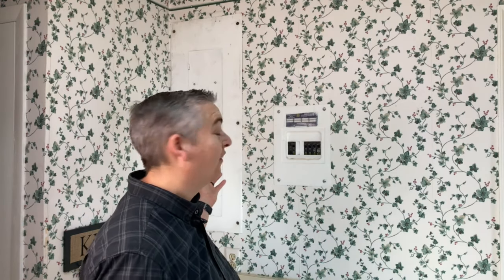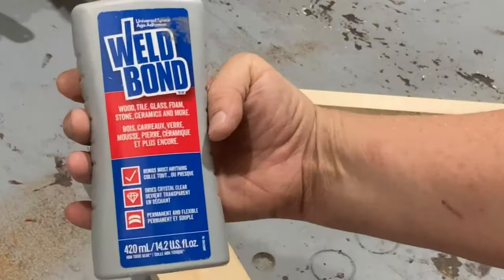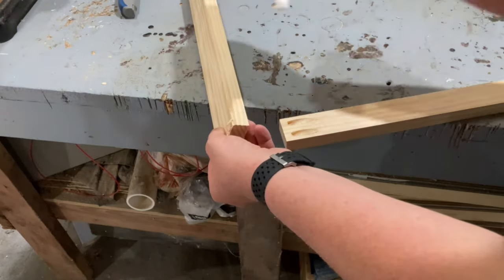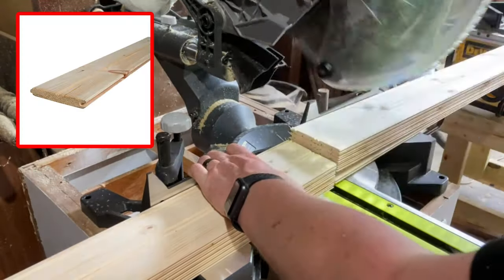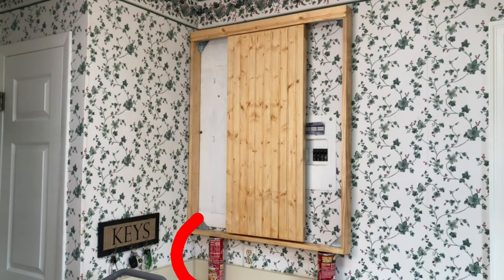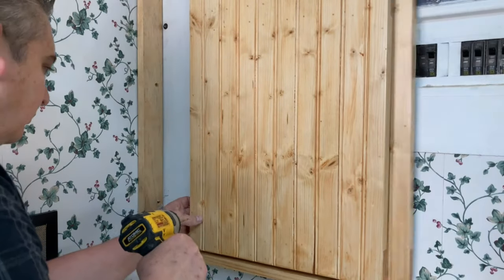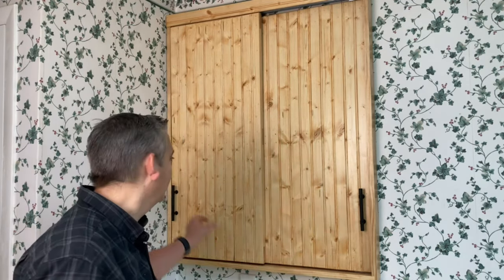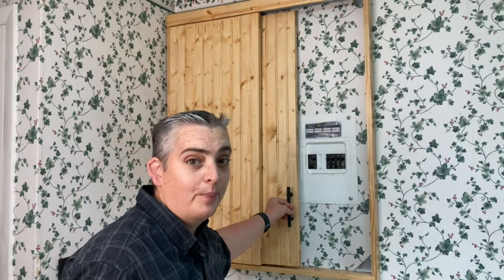How to Build a DIY Cover to Hide your Electrical Panel! // Easy Woodworking Project!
I had a client ask me to come up with something to hide the 2 electrical panels they have in their kitchen. They wanted it to be as minimal and close to the wall as possible. They also wanted it to match the natural, knotty pine look of the rest of the kitchen. I decided to use the closet door track kit because that would allow the doors to slide over each other rather than sliding or swinging out into the room. All in all, it worked out great and most importantly; our client is thrilled with it. this project is pretty easy and is a great DIY idea to cover your electrical panel.

Link to Self Centering bits:

Link to corner brackets:

Link to door handles:

Link to door track:

Link to Kreg pocket hole jig: